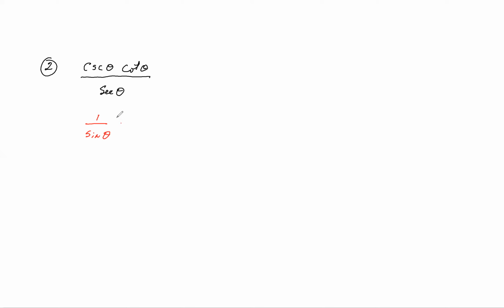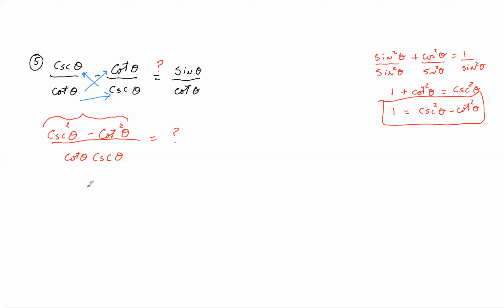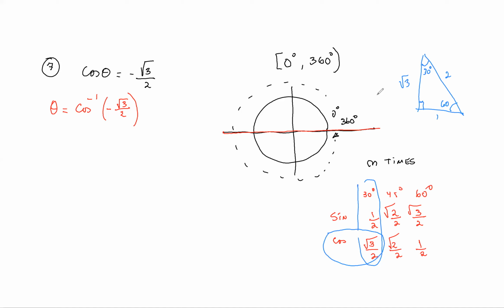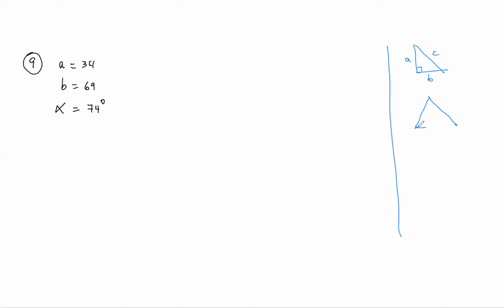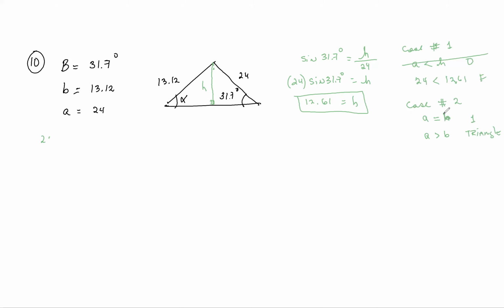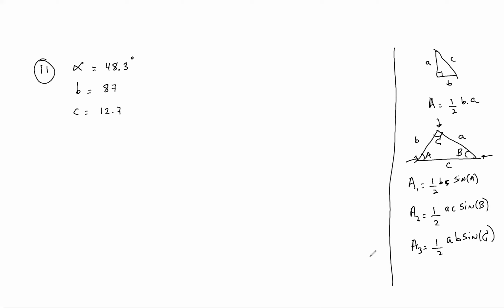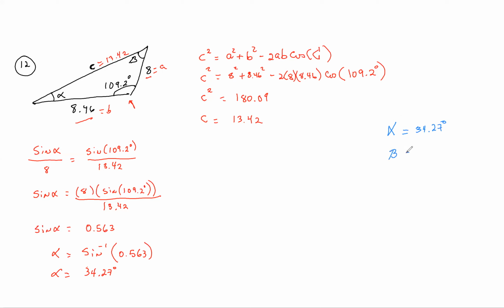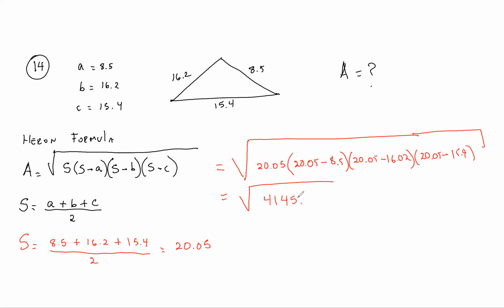Unit 5 Review Trigonometry II